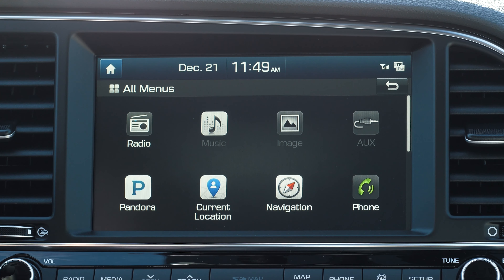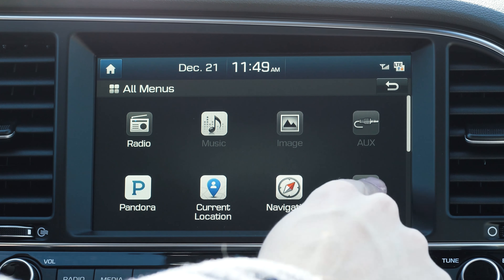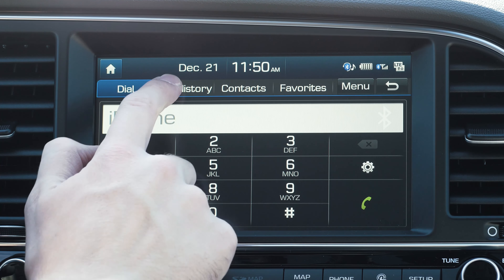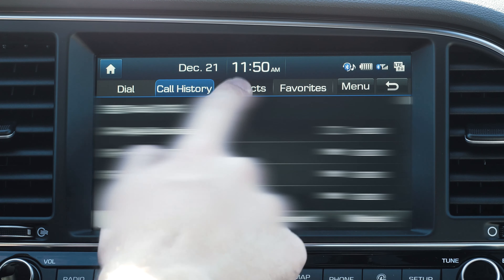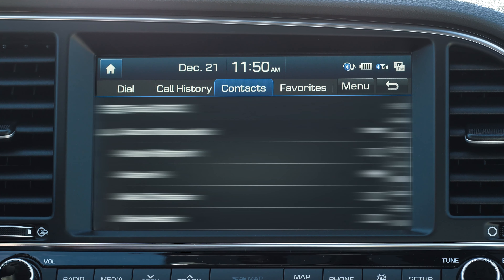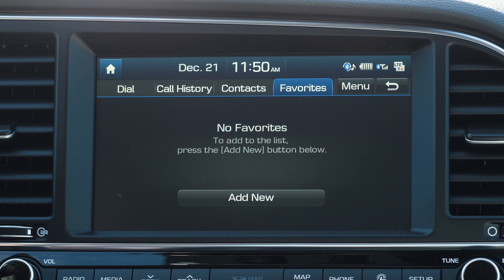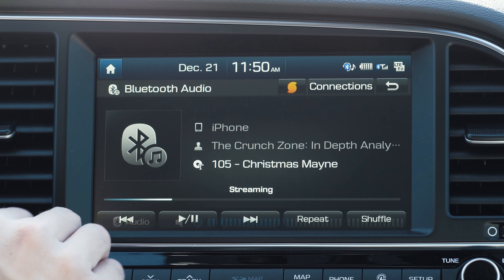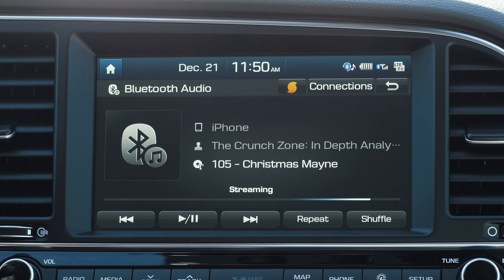2018 Hyundai Elantra - How to Connect Bluetooth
In video, we'll show you how to connect your Bluetooth inside the 2018 Hyundai Elantra. With this tech feature, you can make phone calls, stream music, and more with your smartphone! Watch the demo to learn how!

630 Broadway St, Jeffersonville, Indiana 47130